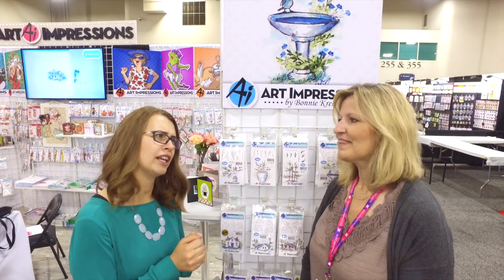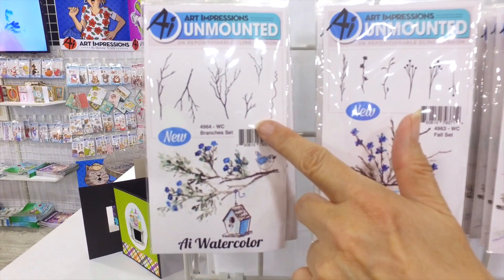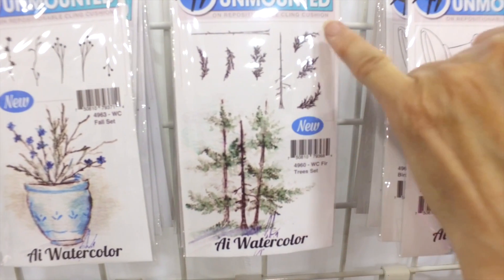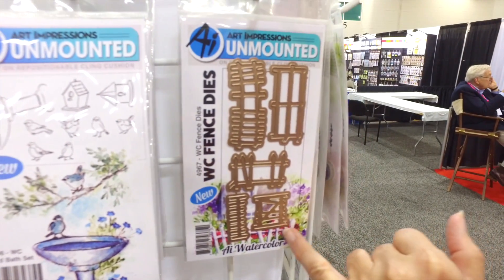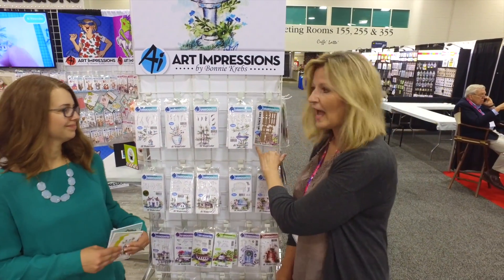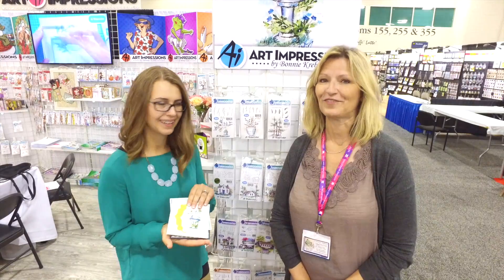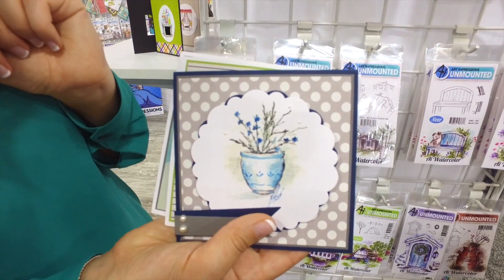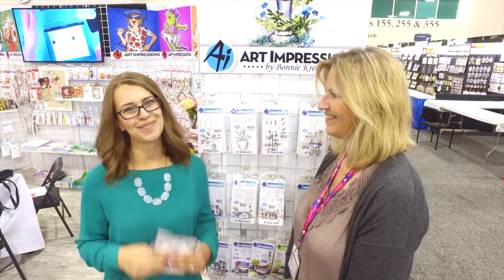Watercolor Release 2017 - Week 1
Whoo-hoo!! We are releasing FIVE of our new Watercolor Sets! Our Bird Bath set includes two adorable birdhouse and six tiny birds, perfect for placing on limbs from our Branches Set. Customize trees big and small with the Fir Tree Set, and add a rustic touch to floral arrangements or scenes with our Fall Set. The Fence Dies are an exciting NEW concept for our watercolor line! Cut masking paper to protect your watercolor paper as you create your scene, and peel it away to reveal a white picket fence! These five sets are so versatile across the seasons, and will mix and match with your current watercolor collection.